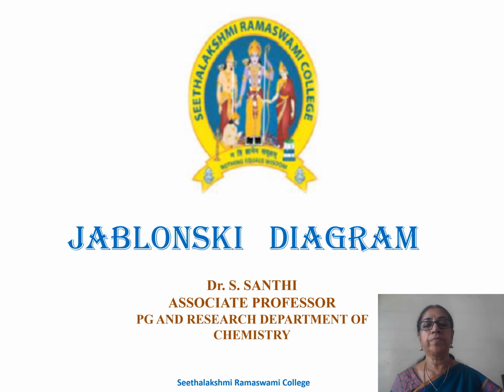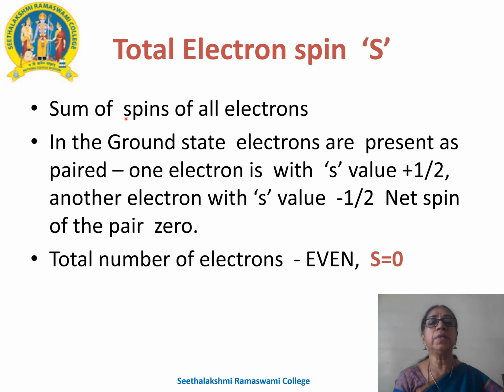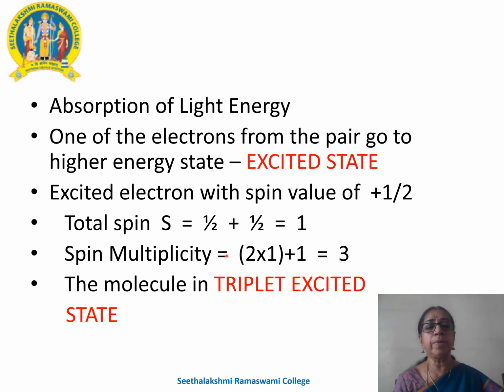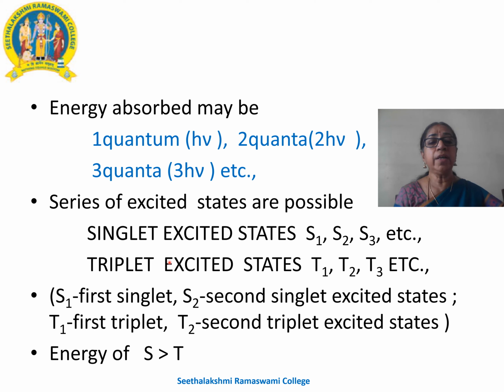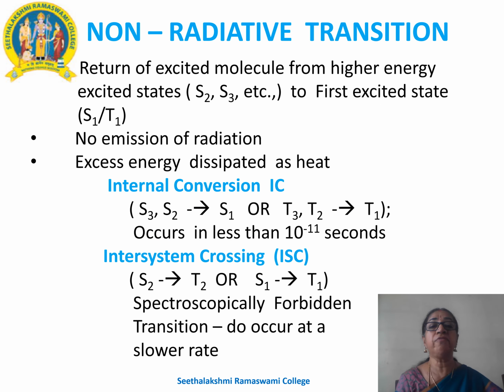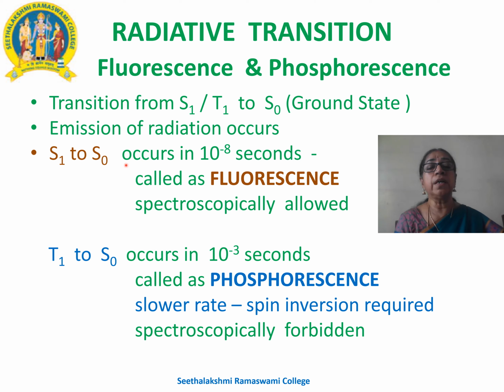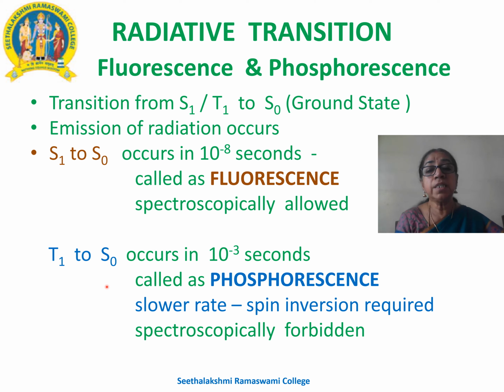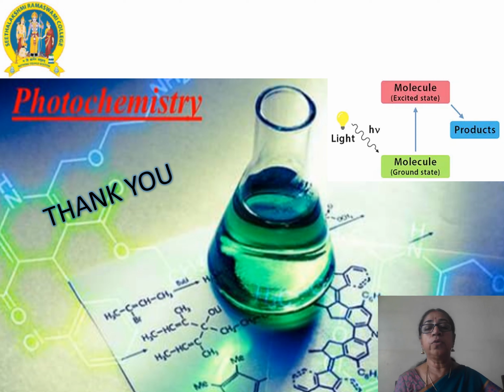JABLONSKI DIAGRAM – Dr.S.Santhi – Dept. of Chemistry